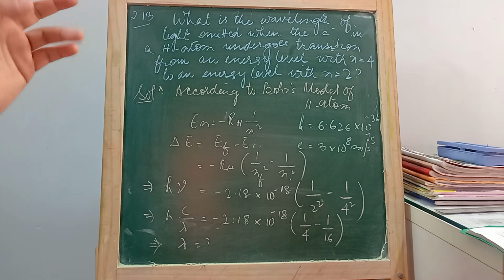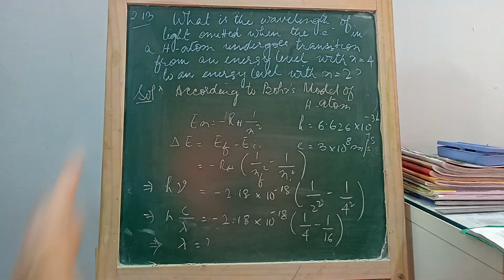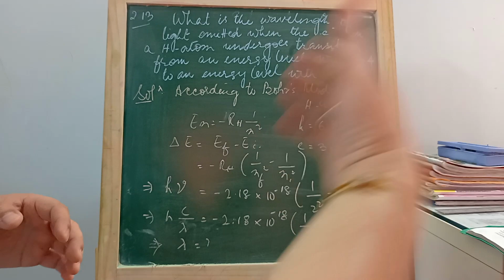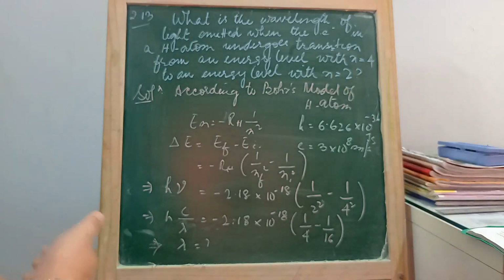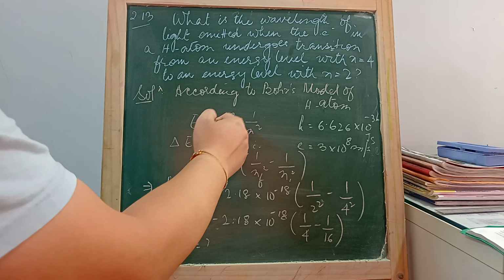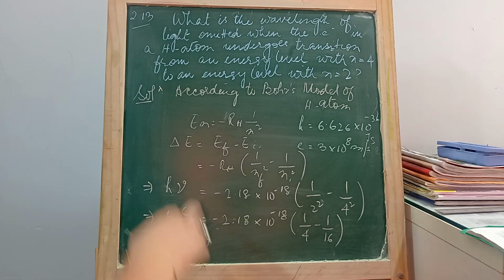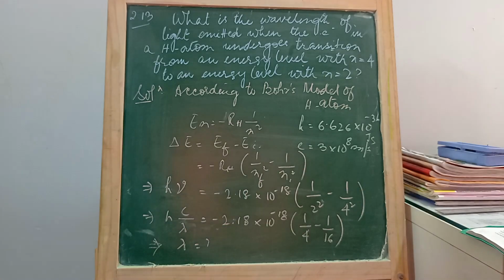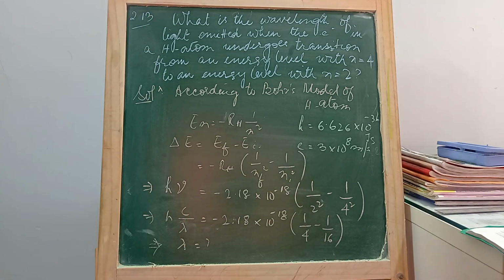Application of Bohr's Model of H-Atom | Numerical Problem 🏋️